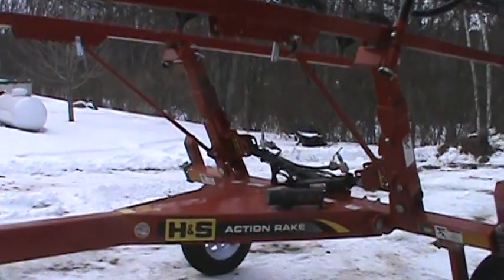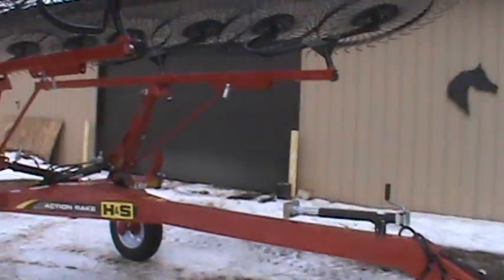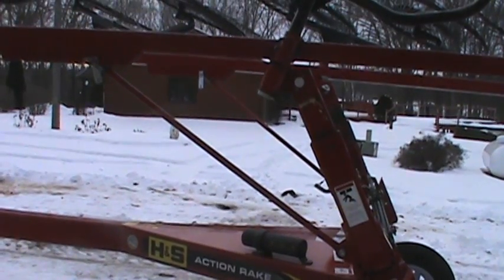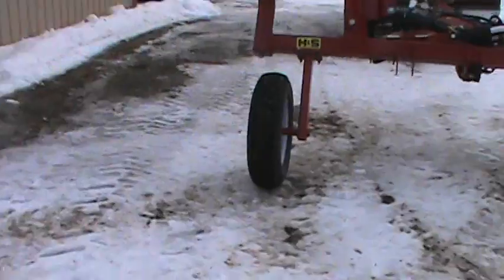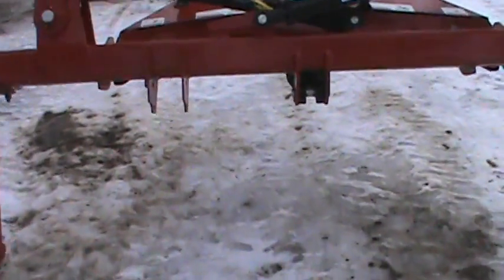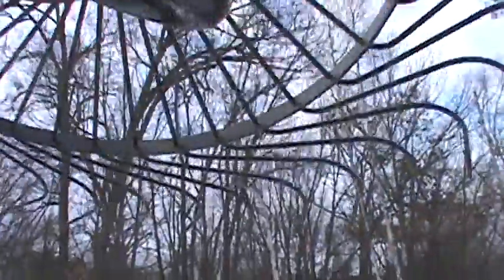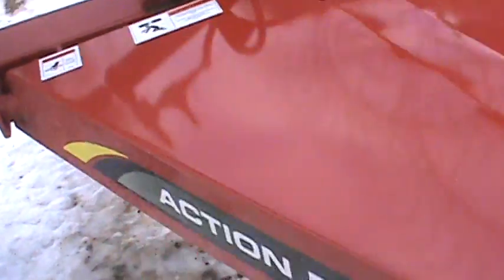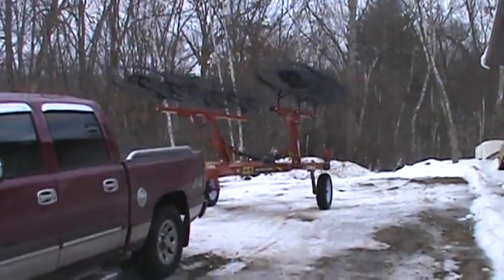My New Hay Rake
My new hay rake H&S AR12